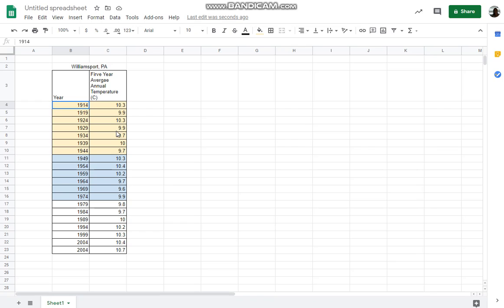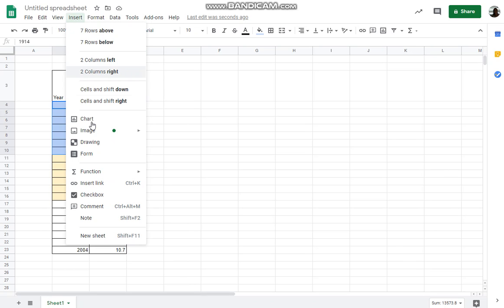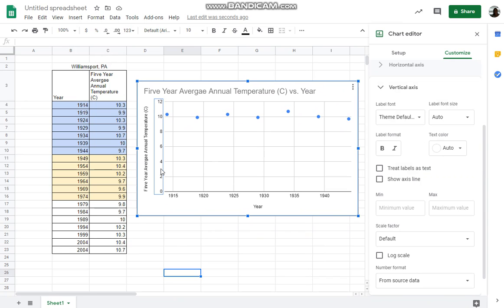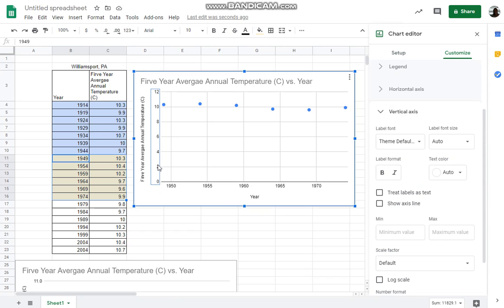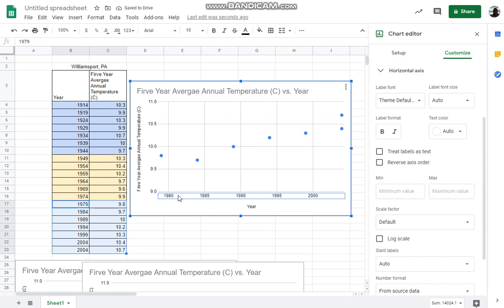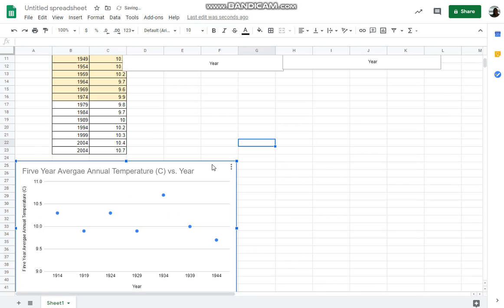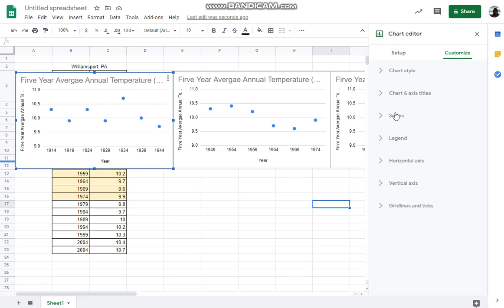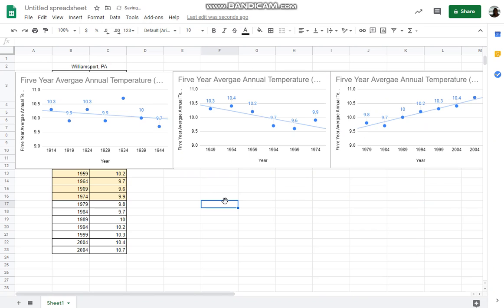Lab: Messy Data Google Sheet